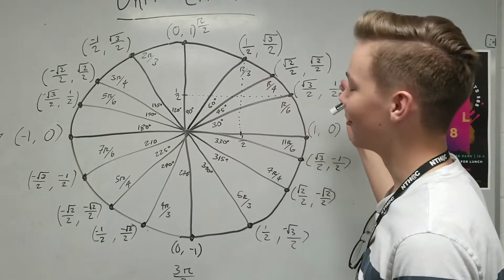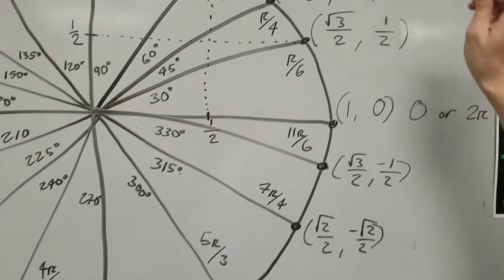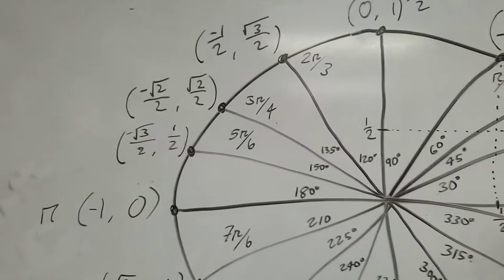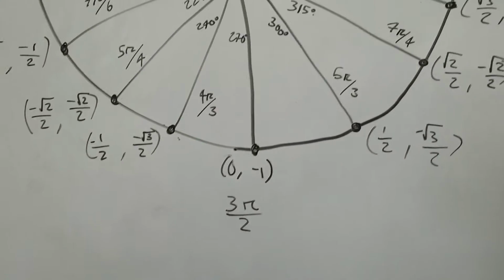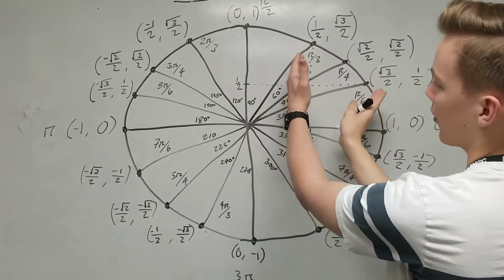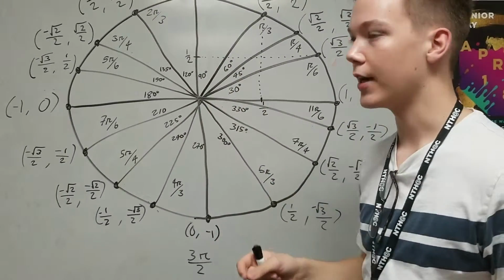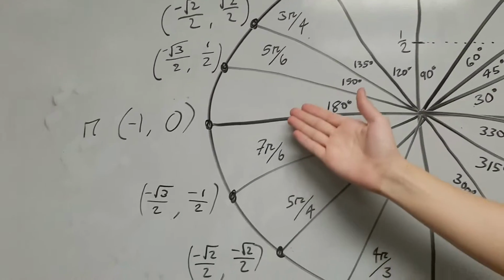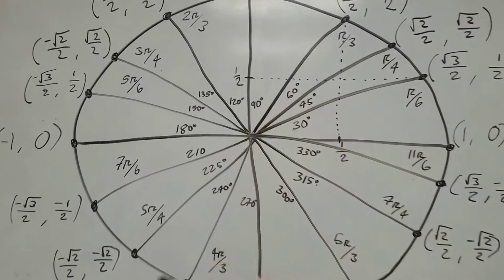Unit Circle Review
Daniel explains the facets of the Unit Circle.